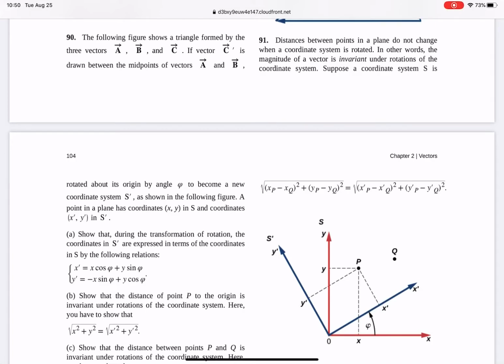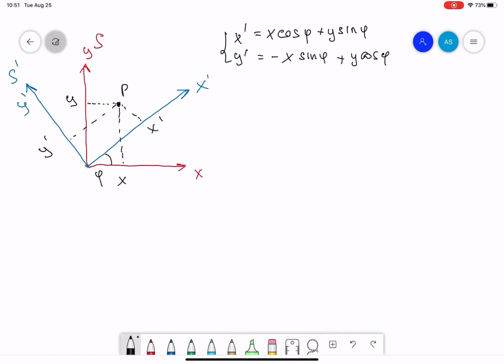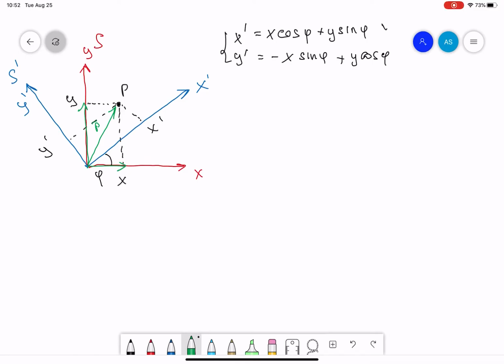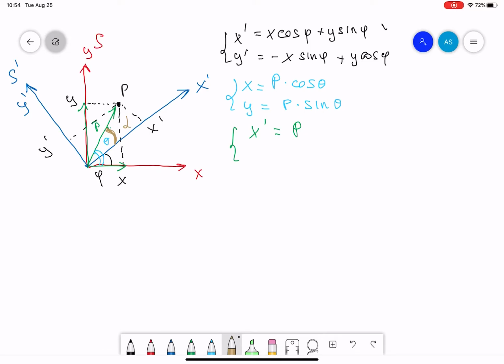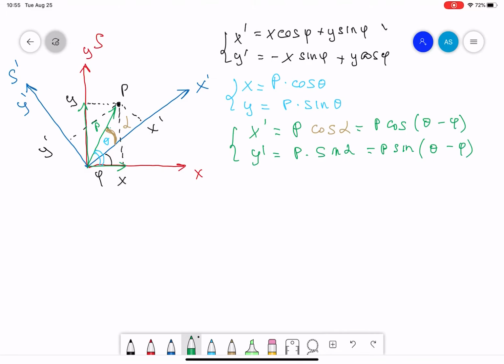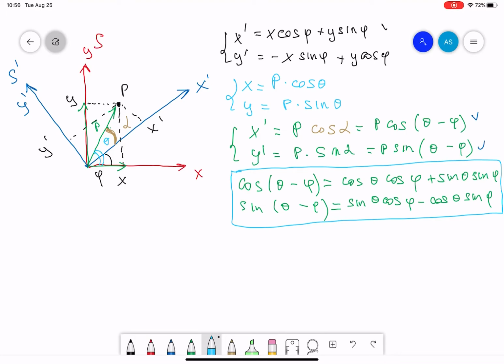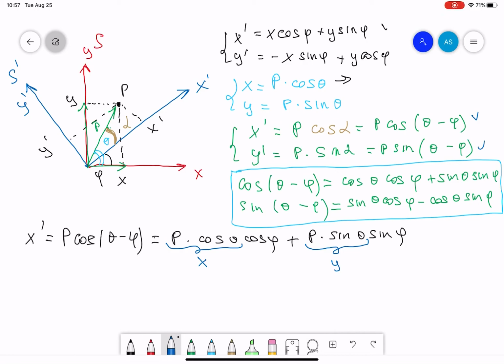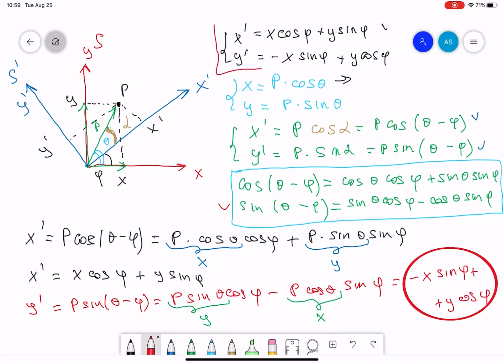Challenging problem No 91